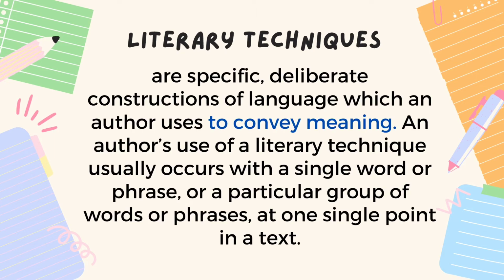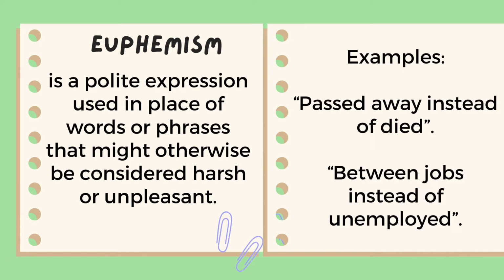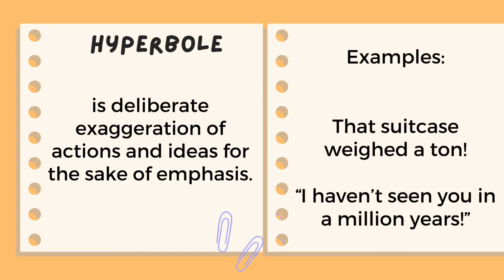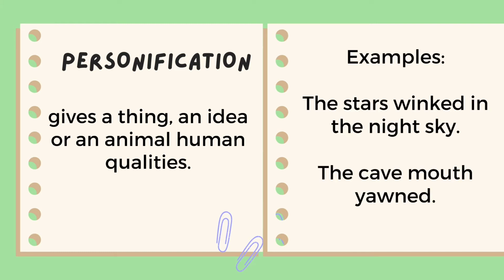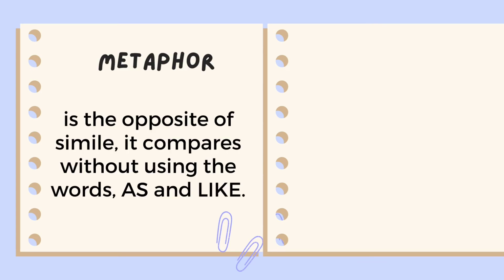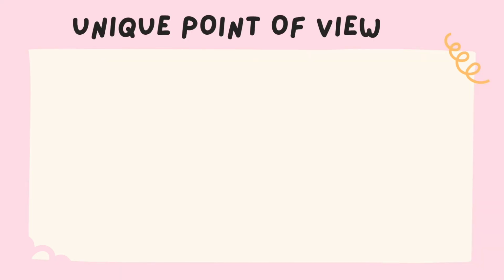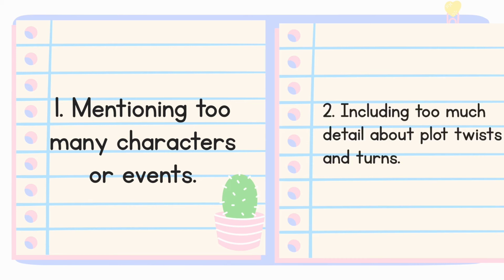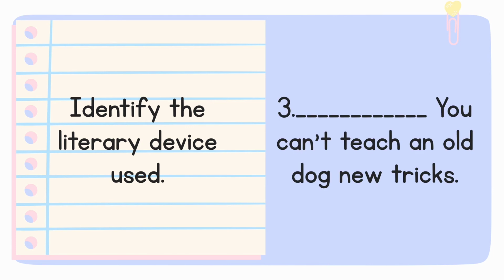LITERARY TECHNIQUES IN WRITING A PLAY SYNOPSIS